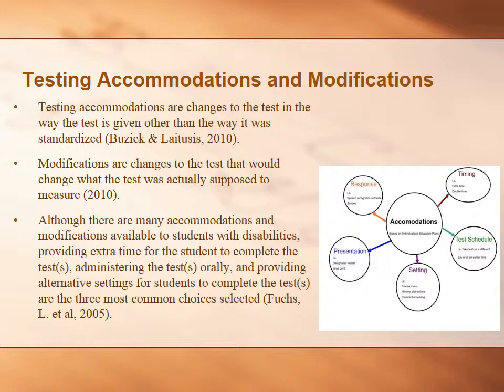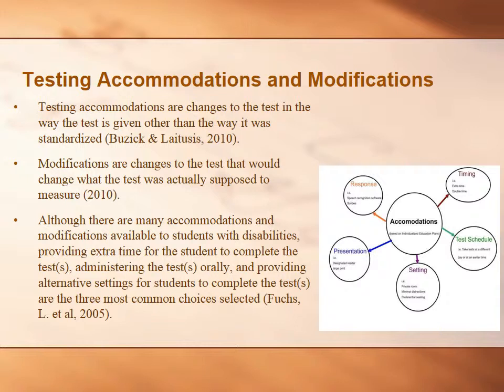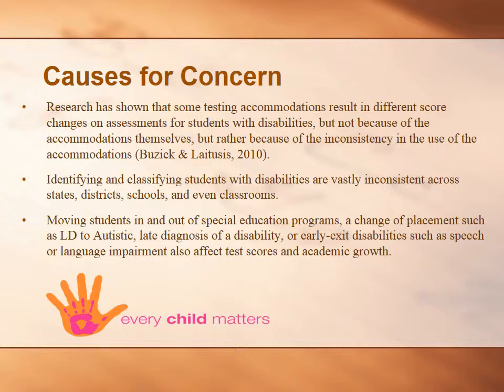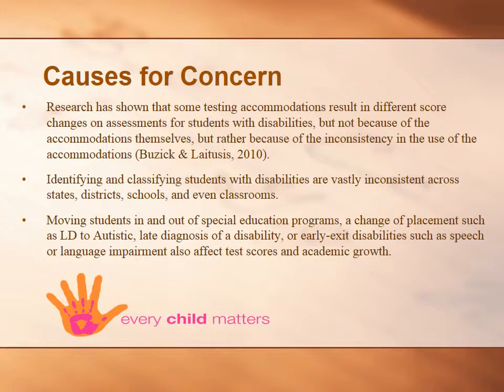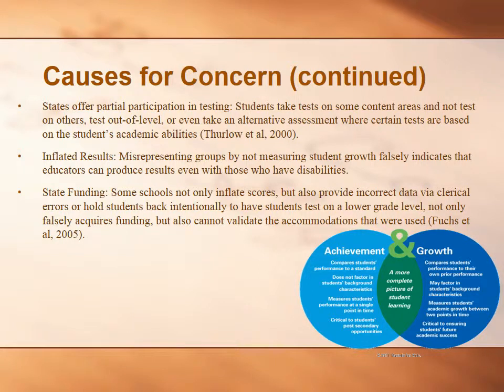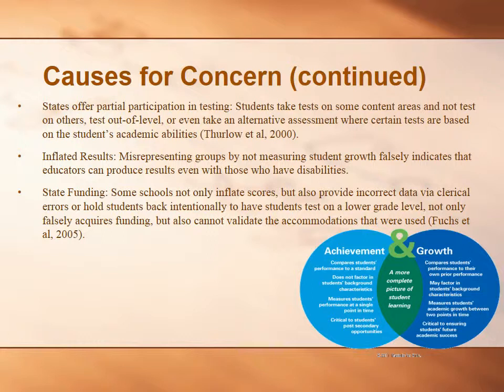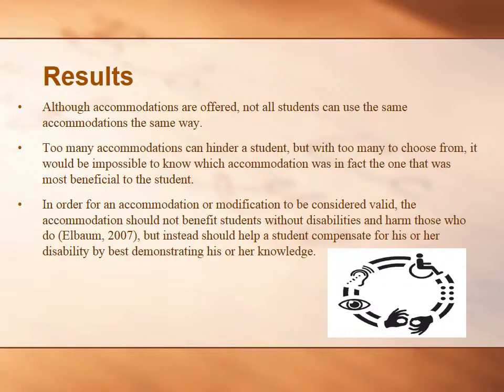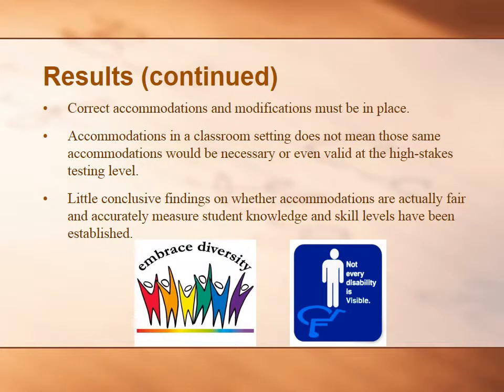Accommodations and Test Results Task 4 Erxleben